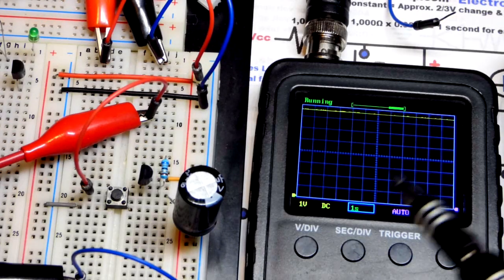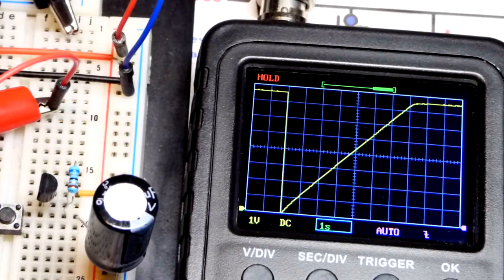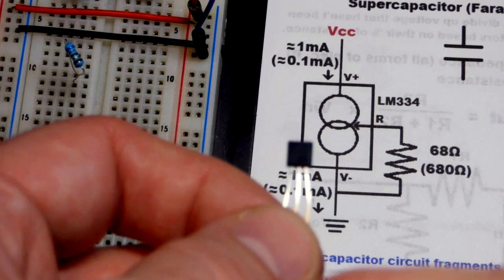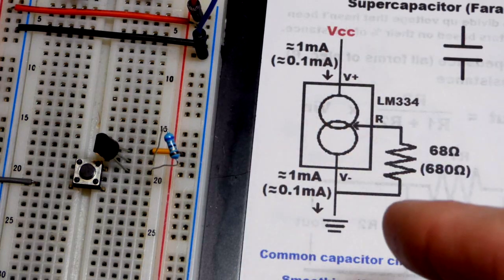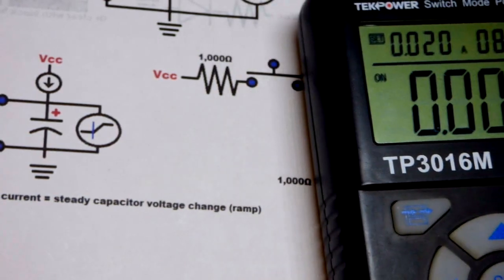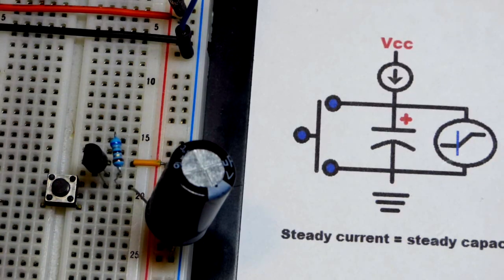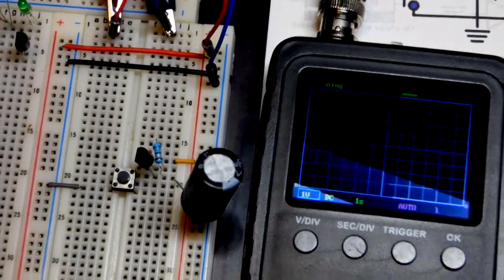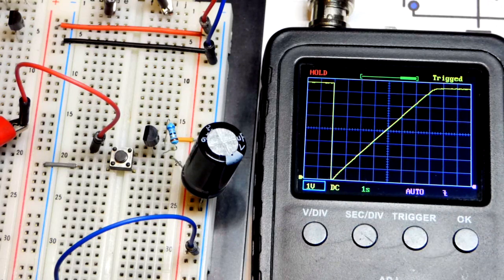Rising voltage ramp circuit using LM334 current source sink and capacitor for quick videos 9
Simple current source capacitor voltage ramp circuit.